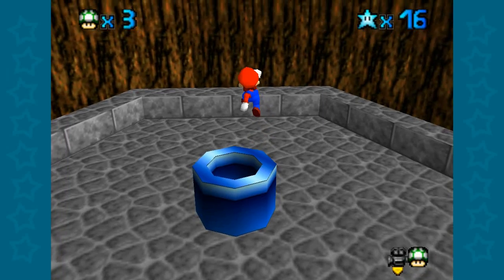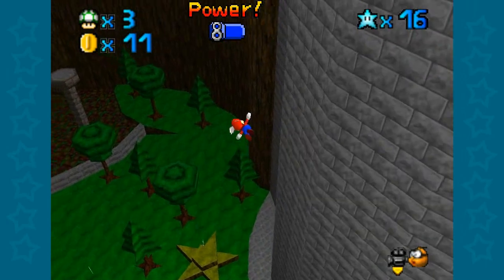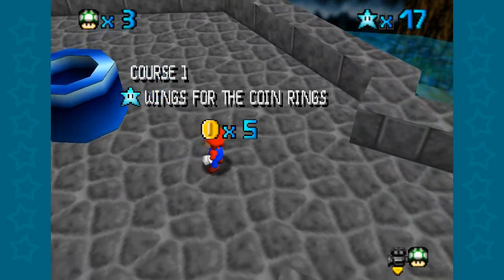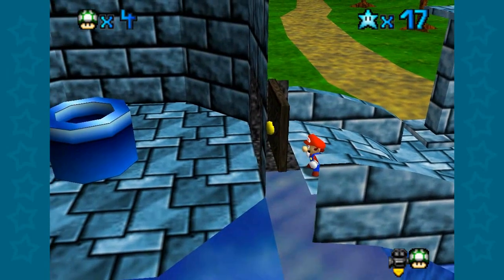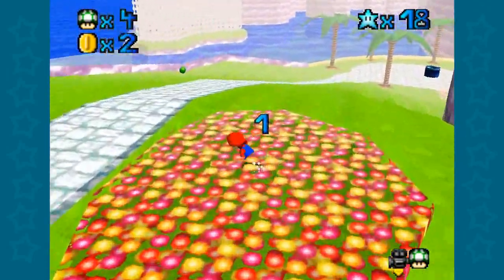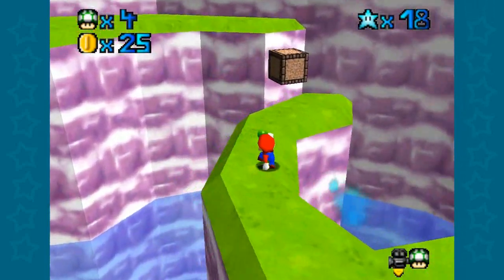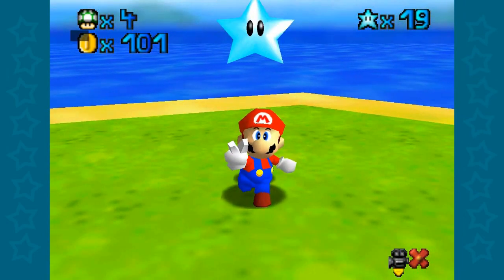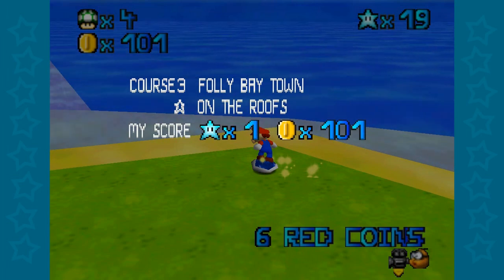Super Mario 64: Star Revenge (Blind) - Part 5 "Sace?"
Ice :|